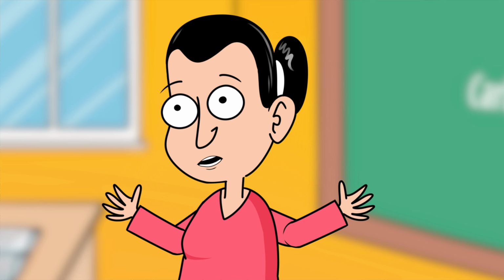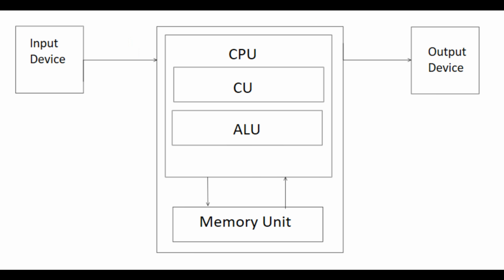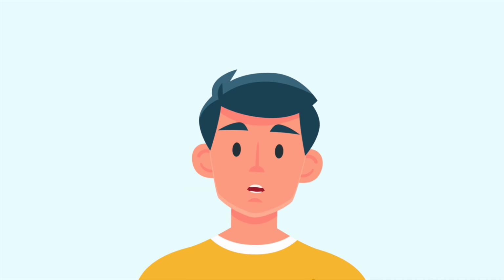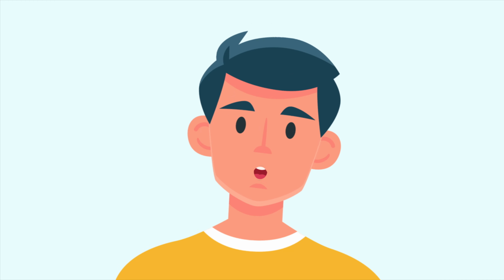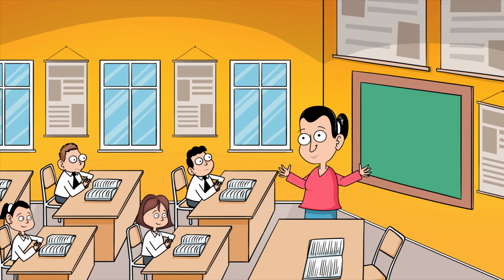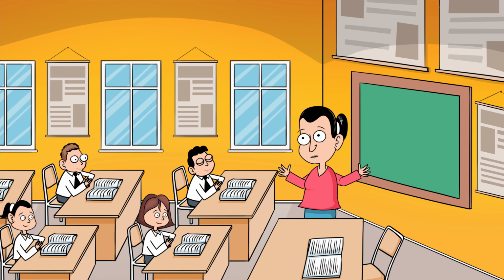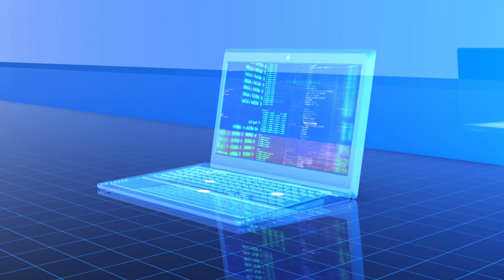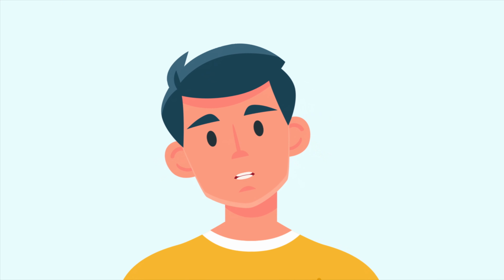Inside the Computer | Class 3 Computer Lesson | Internal Parts of a Computer Explained for Kids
💻🔍 Welcome to our Class 3 Computer Lesson – Inside the Computer!

In this fun and easy video, kids will explore what’s inside a computer and learn about its important internal parts that make it work!
Just like our body has a brain and heart, a computer also has special parts that help it store data, process information, and run programs. 🧠⚙️

🎯 What You’ll Learn:

What’s inside a computer

Internal parts of a computer (CPU, motherboard, memory, hard disk)

How these parts work together

Why internal parts are important

Fun facts about computer hardware